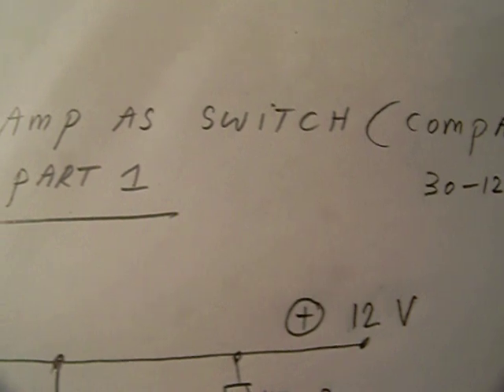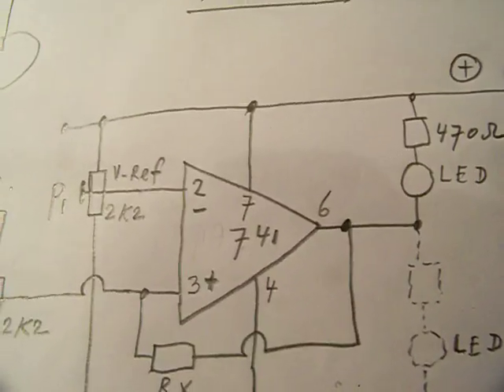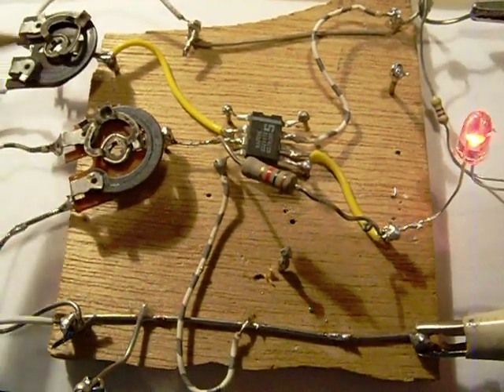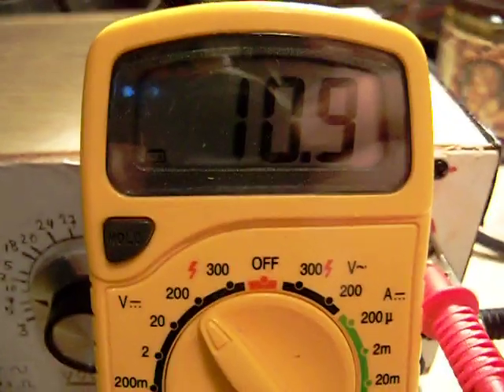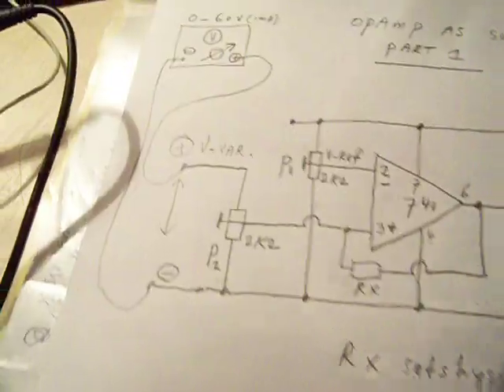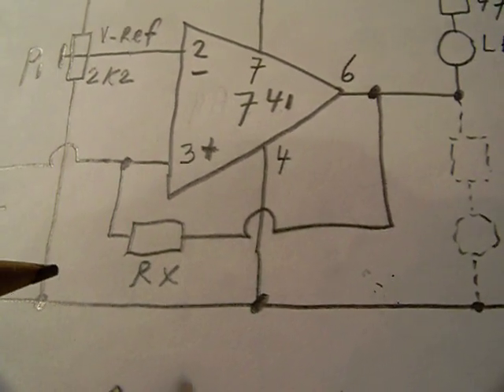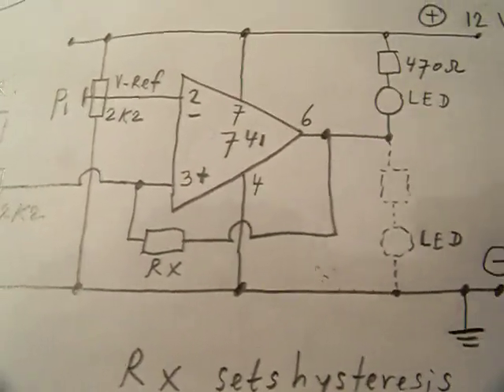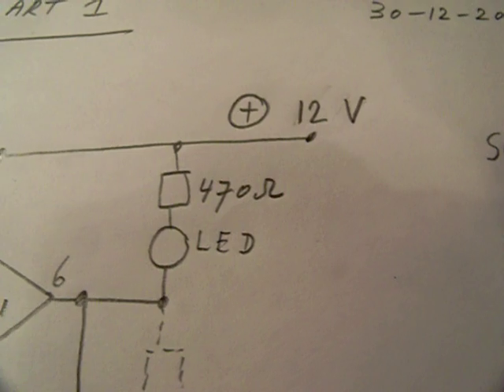Opamp fundamentals part 1, Opamp as comparator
The UA 741 (mother of all Opamps) is used as comparator here. This practical circuit can be used as level indicator, automatic battery charger, etc. It can switch a LED or a relay on and off. In case of a relay a transistor must be added (next video) to drive the relay (the output current of a 741 is too low to drive a relay directly). Via a relay, a 110 or 230 Volt AC circuit can be switched on/off. It can be used everywhere where a switch-action is necessary on the basis of a too high or too low voltage. The hysteresis is set with P1 and Rx. More in my book "Schematics 3, transistor switches, generators and cathode ray tube circuits". You can find it on the Lulu website (author Ko Tilman). a useful book for beginners in electronics

More links to video’s from all kinds of electronics are in my channel trailer “Radiofun232 on You Tube” in the “comments” section.